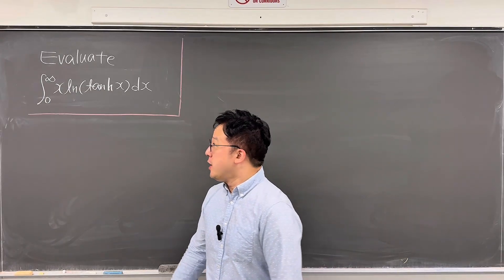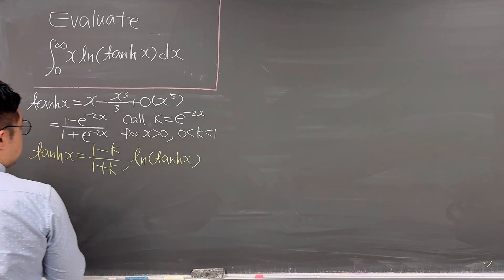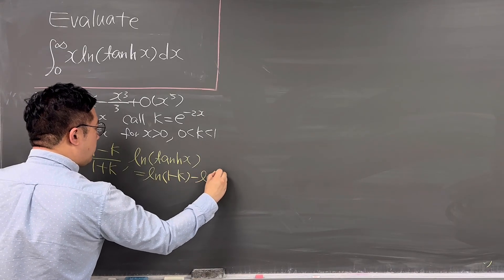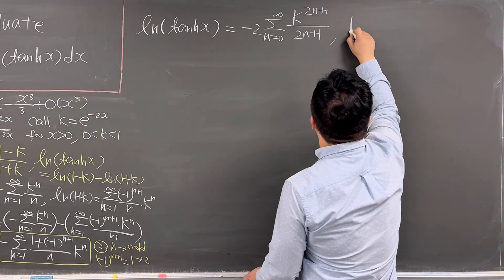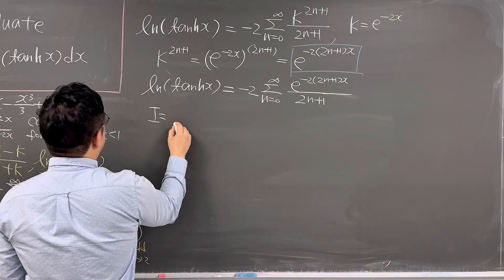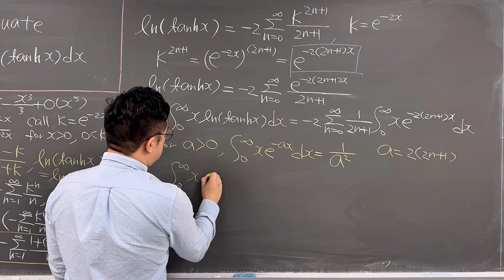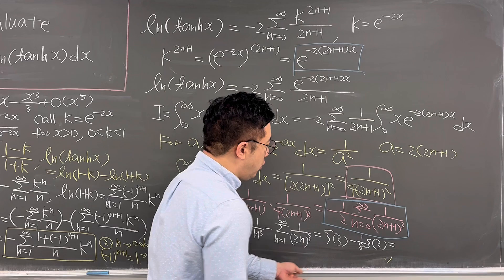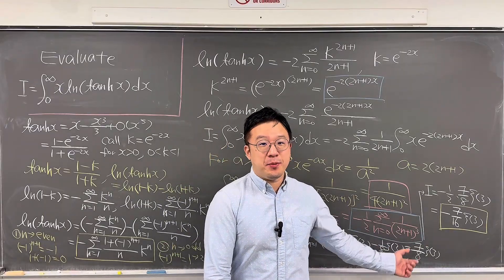A Killer Integral Solved by Ivy League Math PhD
In this video, I am evaluating this interesting integral using Riemann Zeta function.